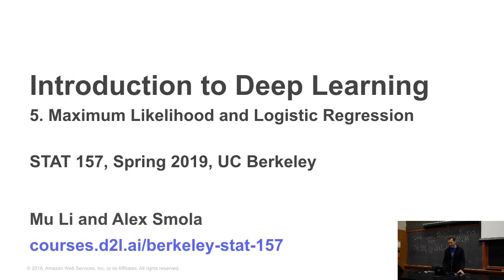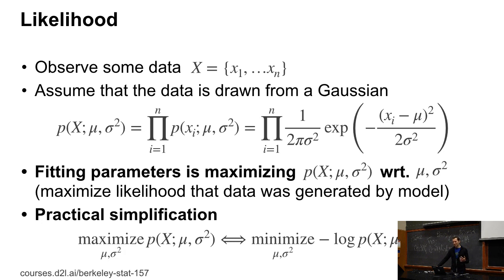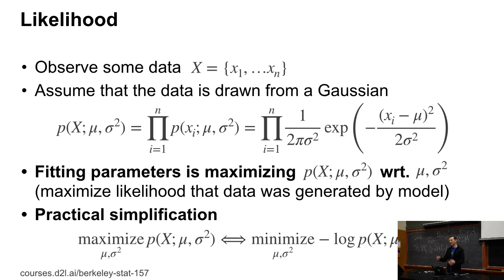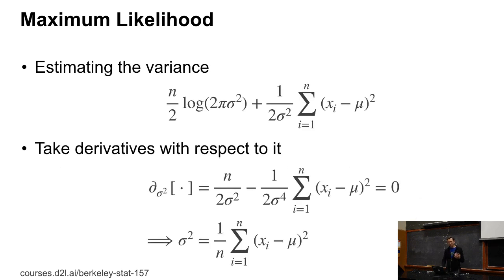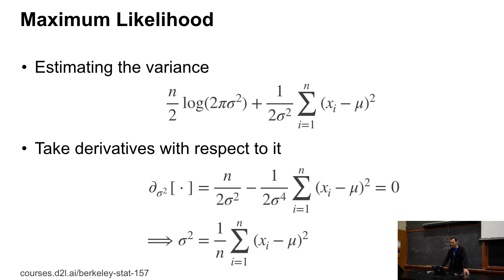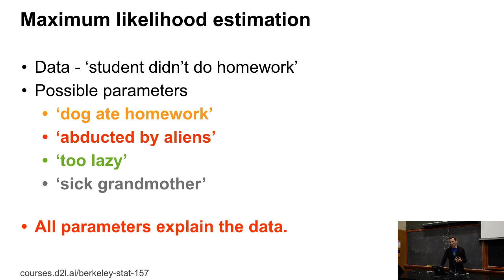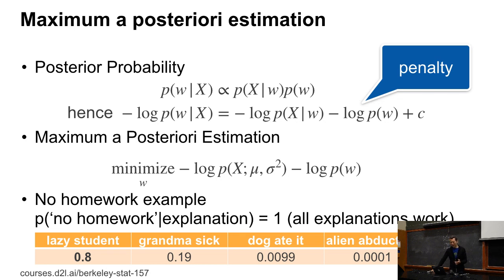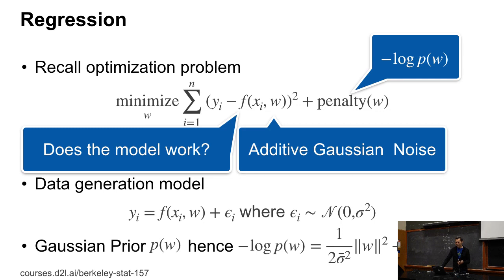L5/2 Maximum Likelihood and Maximum a Posteriori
Maximum Likelihood and MAP estimation